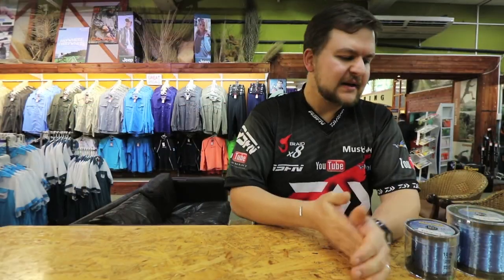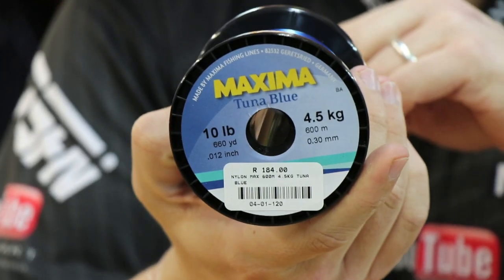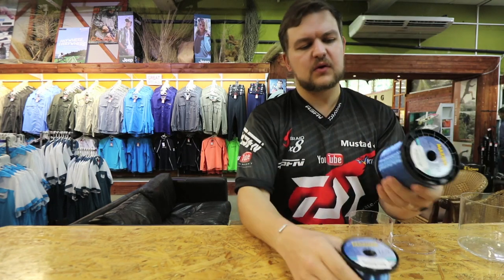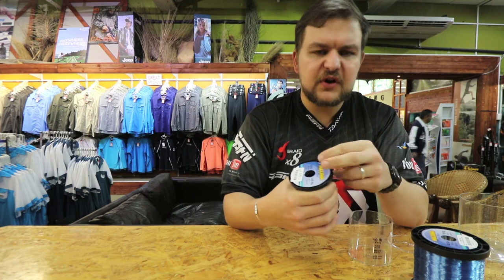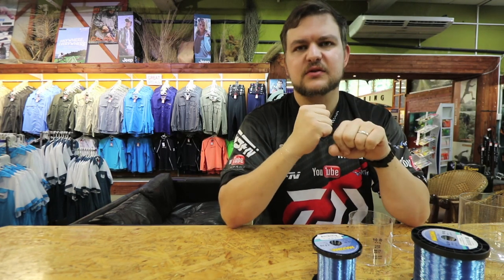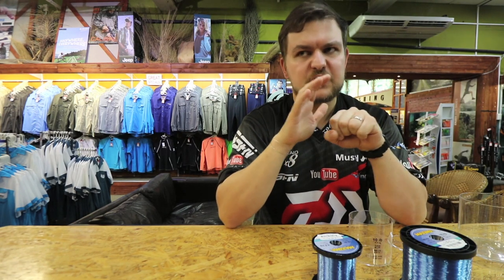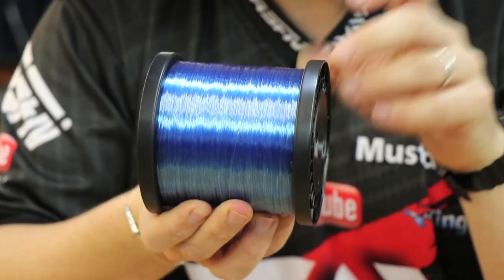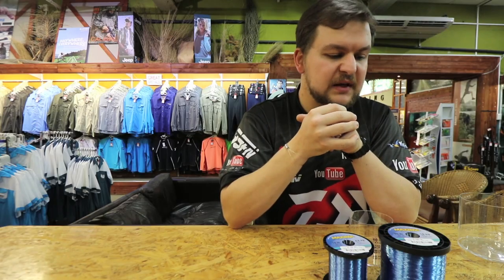2018 Tackle & Gear - MAXIMA Blue Tuna